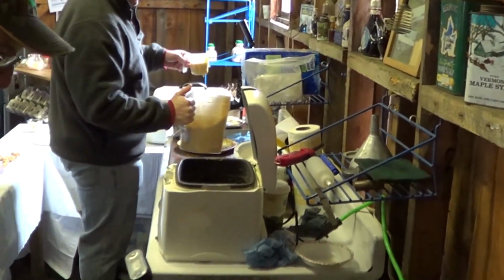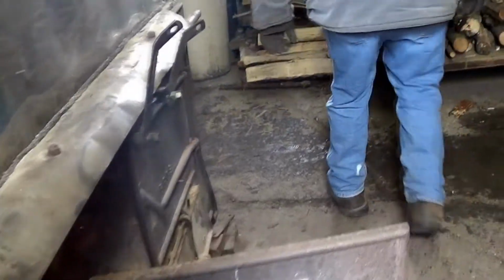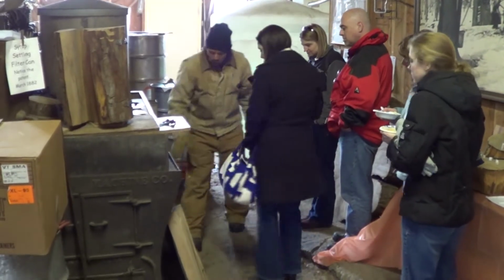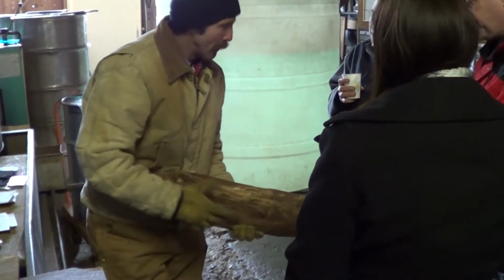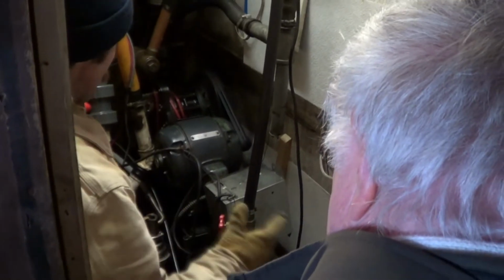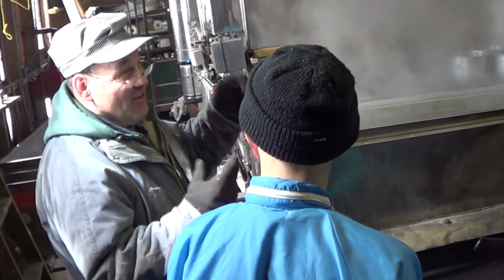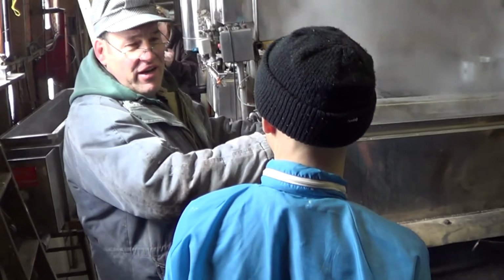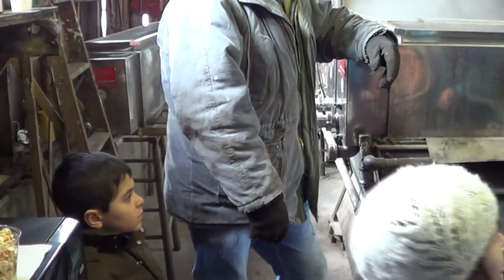End-O-Road Maple Open House 2013